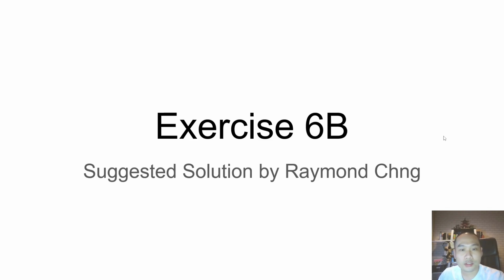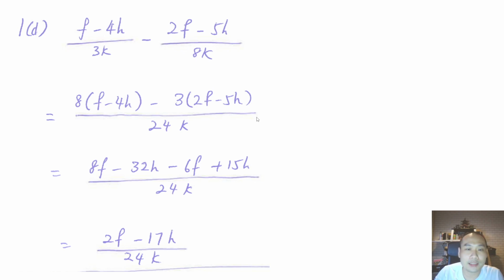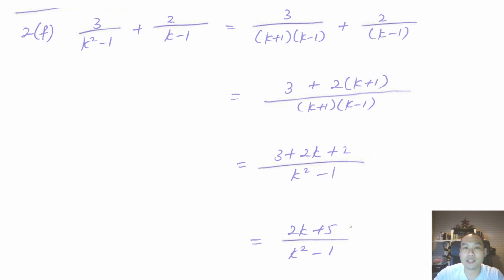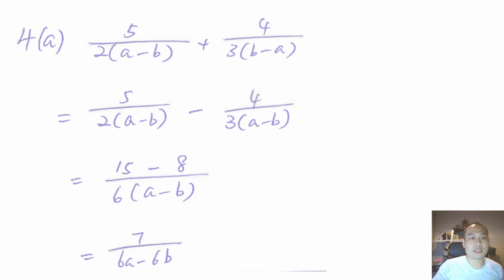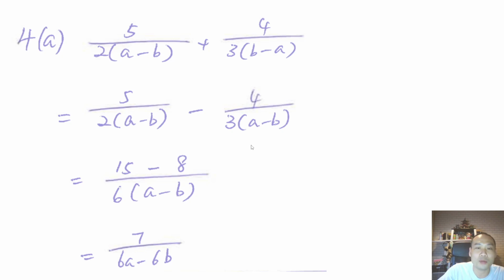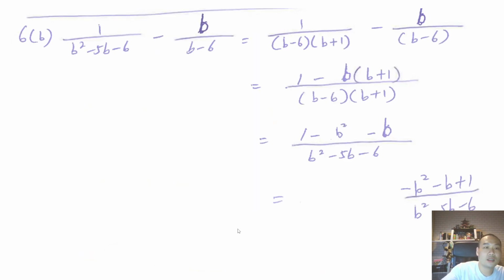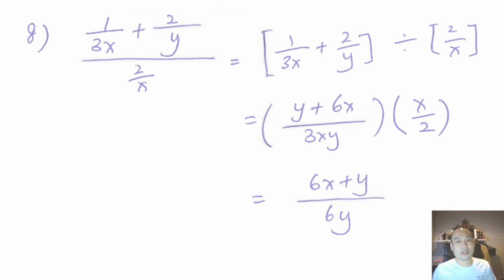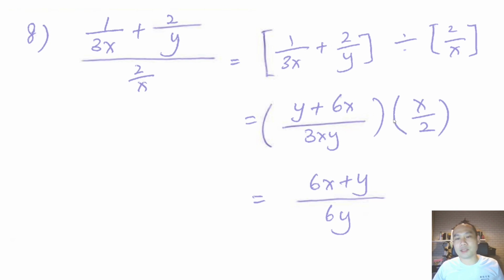Algebraic Expressions and Formulae - Exercise 6B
Suggested Solutions for Exercise 6B